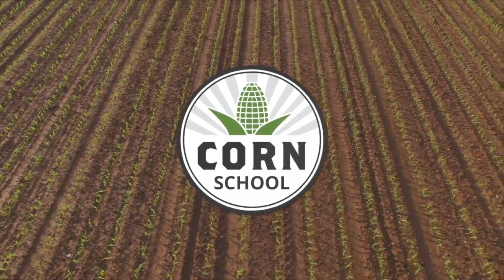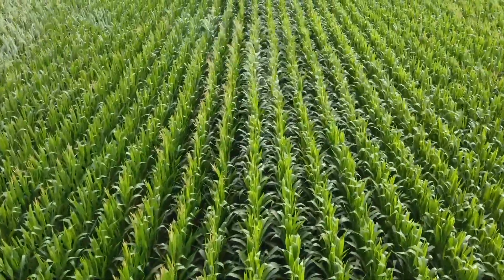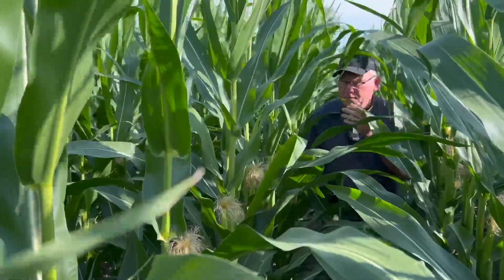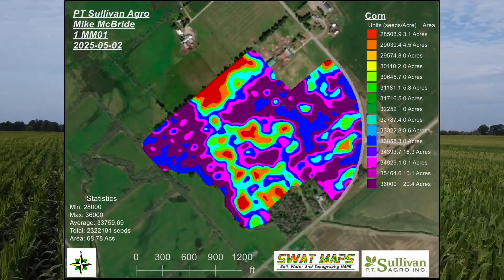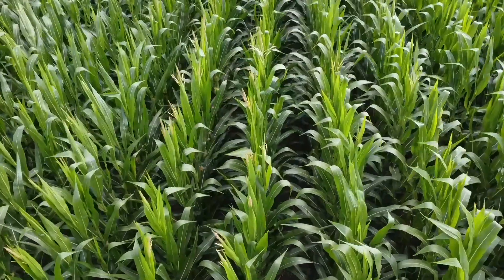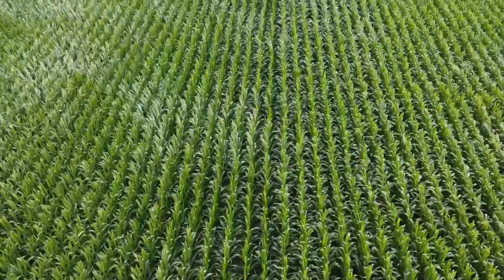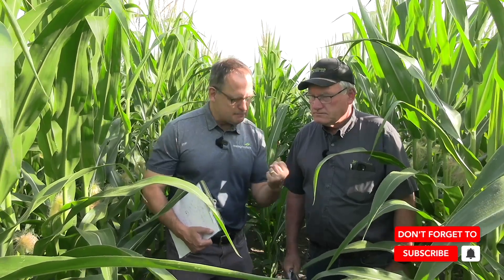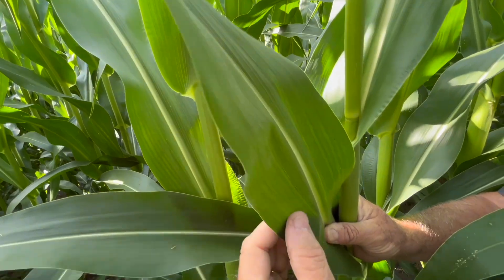Corn School: The power of late-season plant health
For an increasing number of corn growers, protecting a crop's yield potential after tasselling starts with defending fields against the growing menace of tar spot leaf disease.

But in areas where the disease has yet to hit the radar screen, there's still plenty of value in an effective strategy that helps growers maintain late-season plant health, and puts more of the crop's yield potential in the grain bin.

On this episode of the RealAgriculture Corn School, host Bernard Tobin reports from Appleton, Ont., in the eastern part of the province, where yield-robbing tar spot has yet to gain a foothold. He's joined by Sullivan Agro agronomist Paul Sullivan to discuss late-season corn management and the impact fungicides can have — even when tar spot is nowhere to be found.

Sullivan always advises growers to actively manage their best corn fields because they have the highest yield potential. In these fields, which may be prospering for any number of reasons — from effective planting to adequate nutrients and moisture, and good growing conditions — he says he consistently sees a five to 20-bushel return on fungicide investment, depending on the year.

Sullivan says a well-timed application can play a key role in maintaining the health of the plant late into the season, allowing it to enhance kernel mass, increase plant standability, reduce cob drop and ensure a higher harvestable yield.